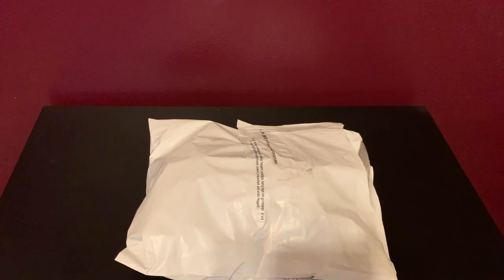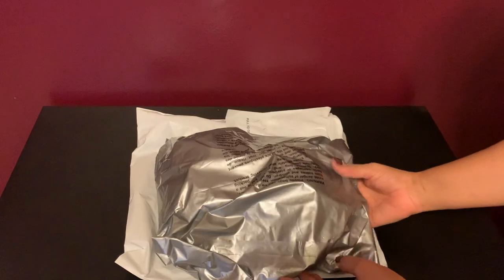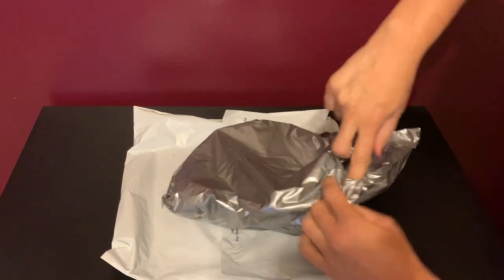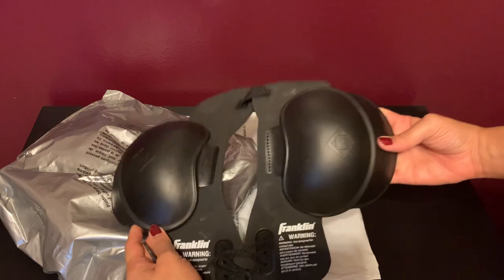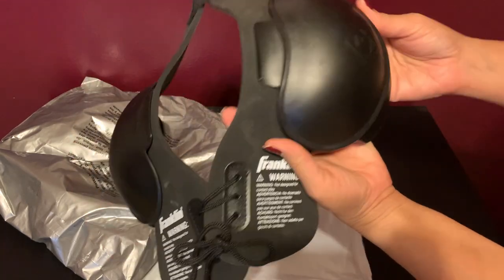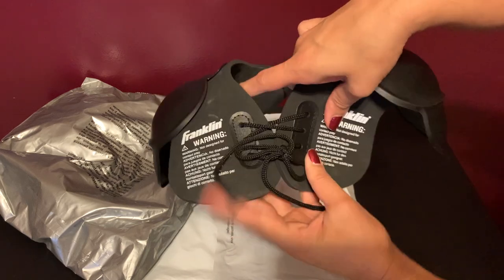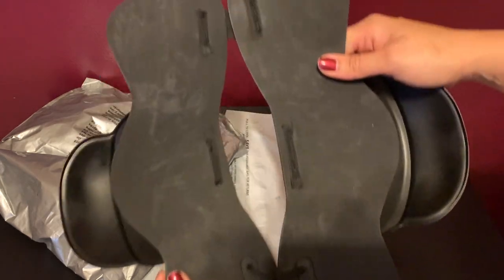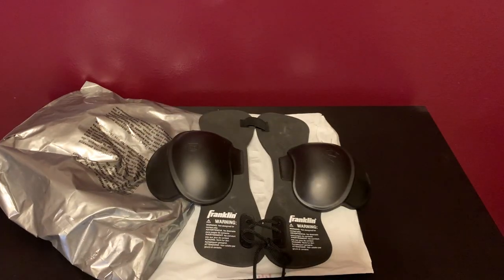Franklin Sports Youth Shoulder Pads (Halloween Football Costume) - Preview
Quick peek into the Franklin Sports Youth Shoulder Pads post-delivery, here's the link if you like what you saw: